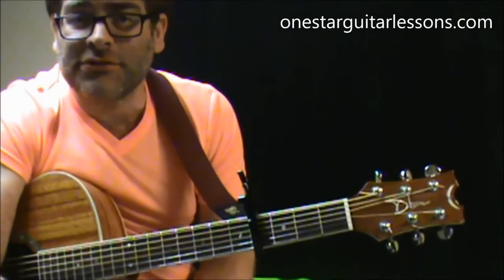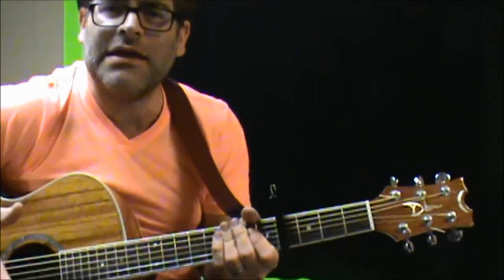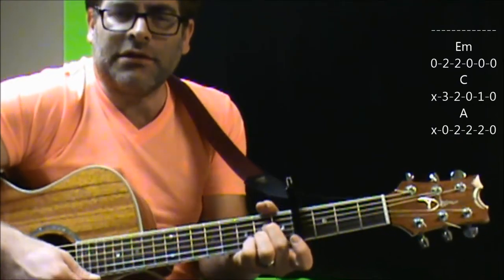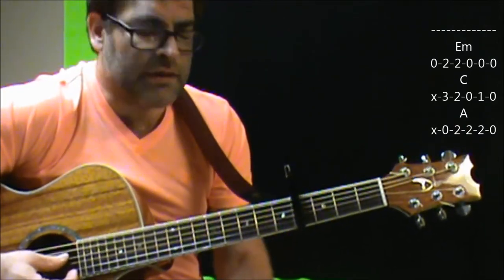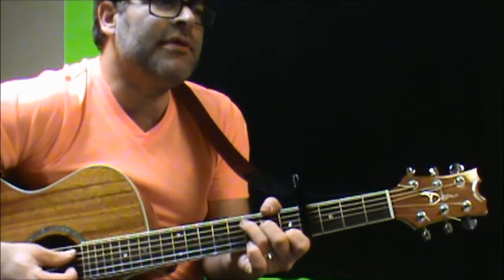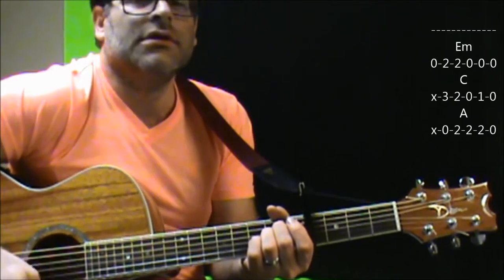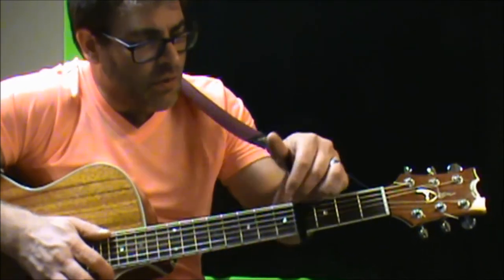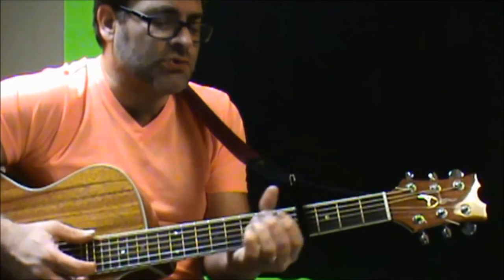How to play "Heart Shaped Box" by Nirvana on acoustic guitar (Made Easy)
Follow Me -
New eBooks Available Now Under eBook Tab on Website!
*YouTube Secrets
*Gettin' Gigs In A Cover Band
*Gettin' Gigs In An Original Band
*Gettin Gigs In Senior Centers

Wanna get better singing the easy way? Check out this site for massive improvement.